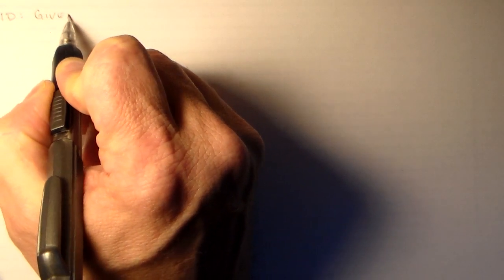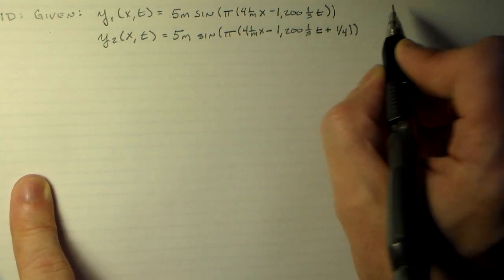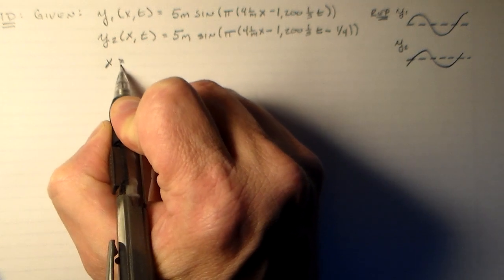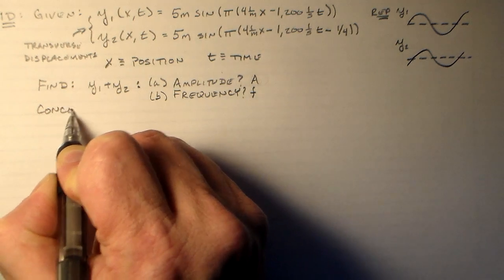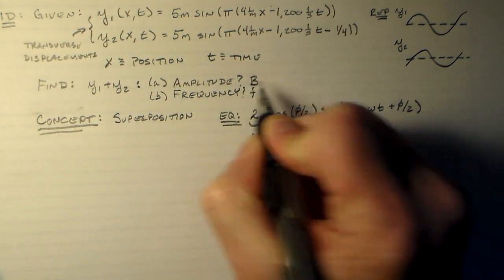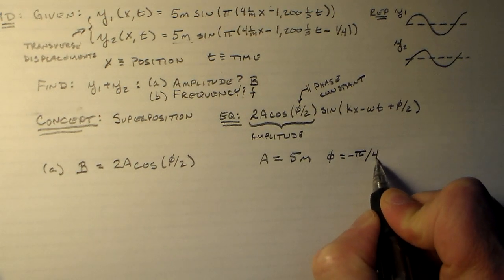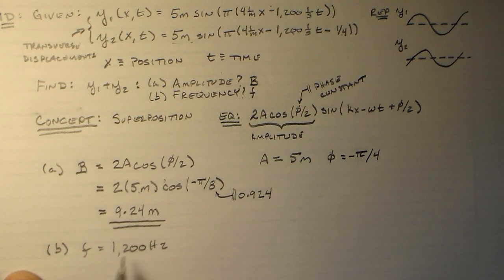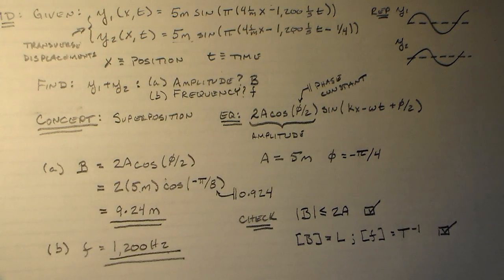Simple Superposition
Simple superposition problem.

Original Statement:

Two traveling sinusoidal waves are described by the wave functions

y1 = 5 m sin (pi(4 1/m x + 1,200 1/s t))

and

y2 = 5 m sin (pi(4 1/m x + 1,200 1/s t + 0.25))

What are the amplitude and frequency of the resulting wave?